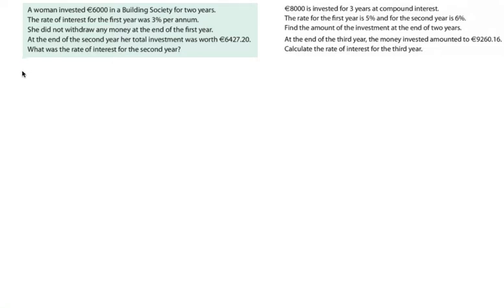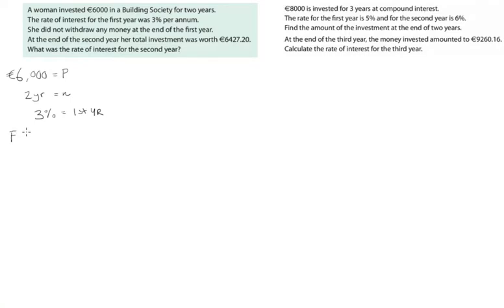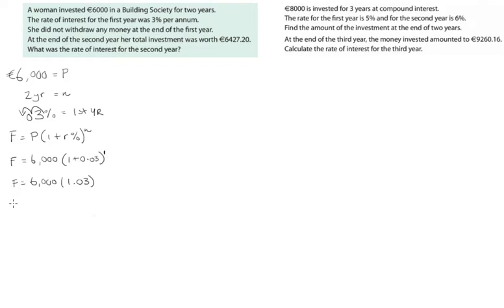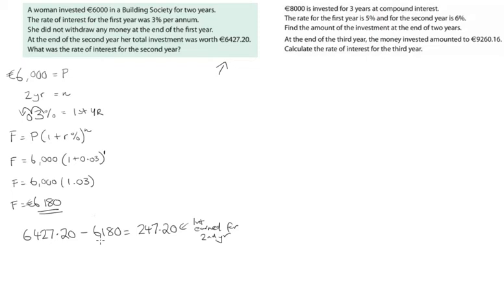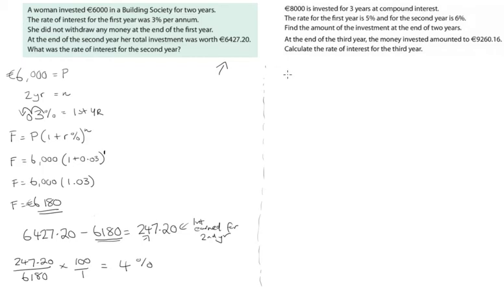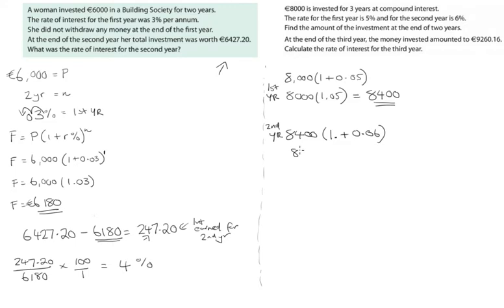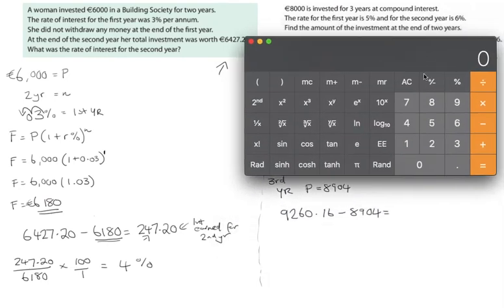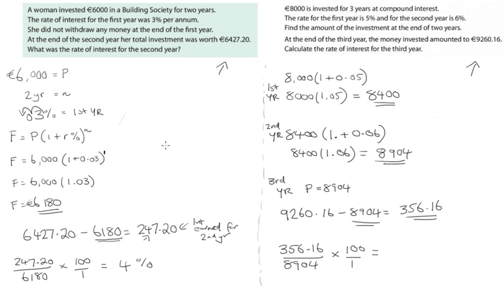Compound Interest Part 3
Thursday 19th March 5th Years